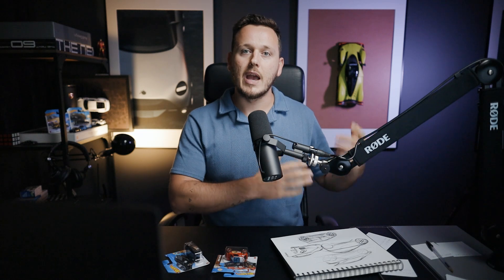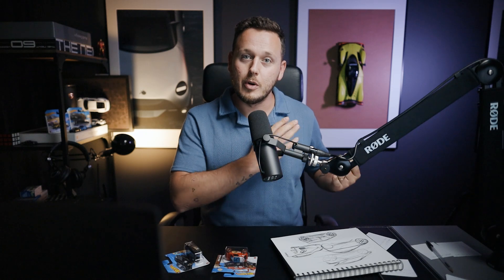Car Design Studios Are Looking for AI — Here’s How to Get Hired